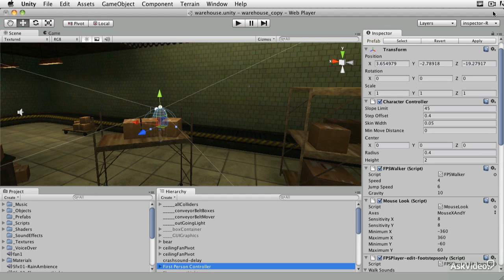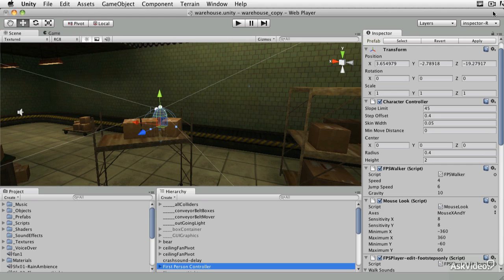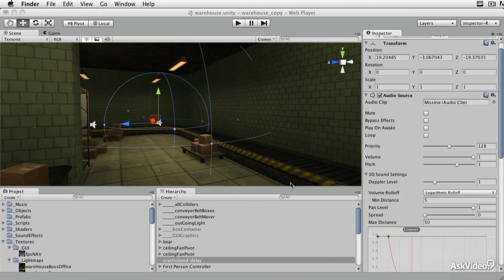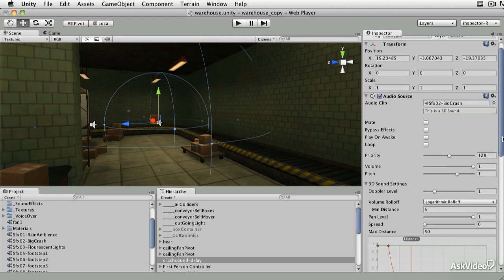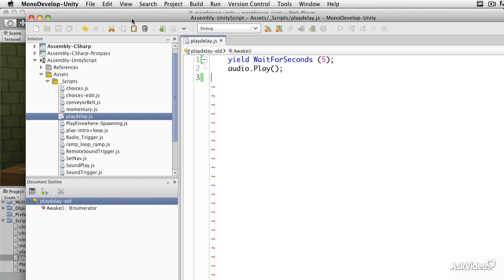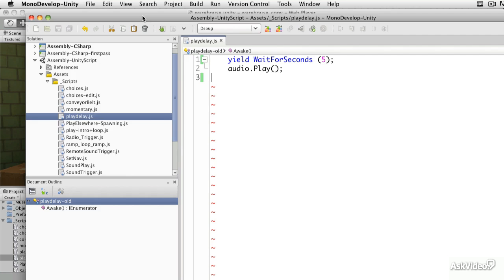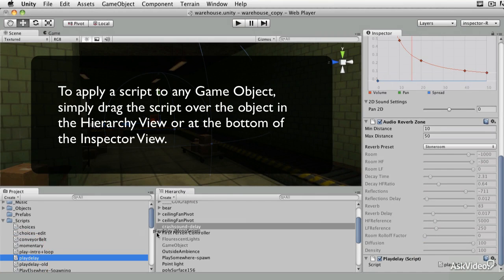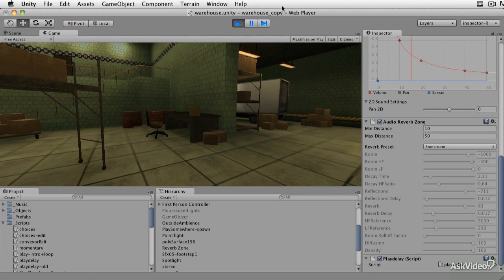Scripting in Unity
how to use scripting in unity